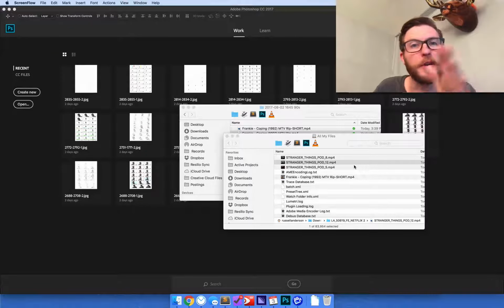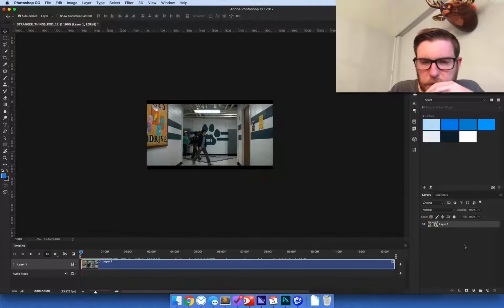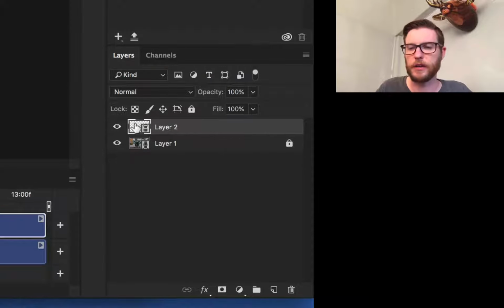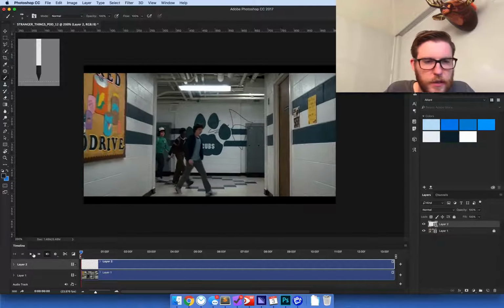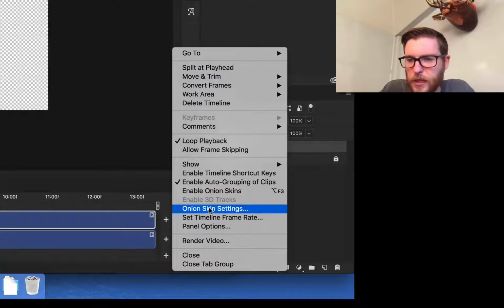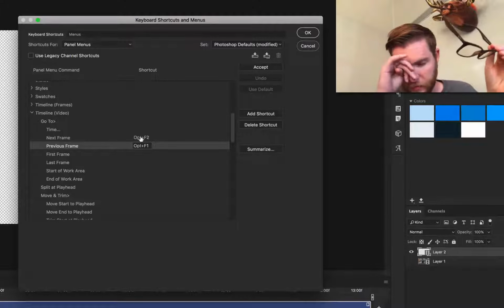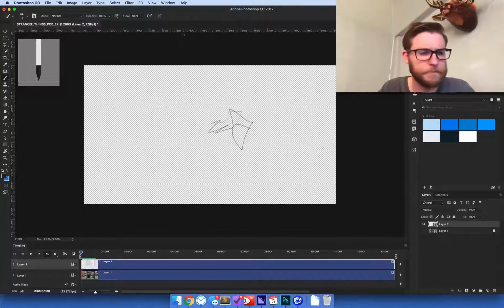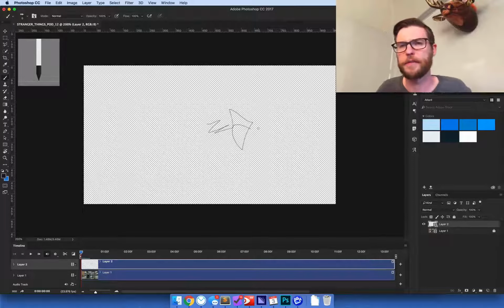How To Rotoscope Cell Animation in Photoshop CC 2017 Tutorial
Here's a quick walkthrough on how to rotoscope in Adobe Photoshop CC2017, including onion skinning, keyboard shortcut routing, and using the timeline.

It's for Nick.